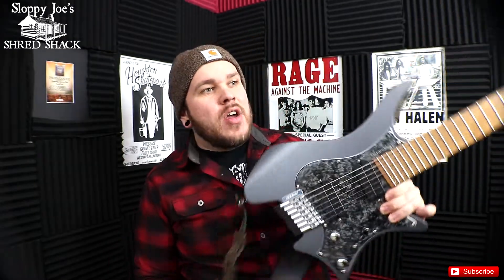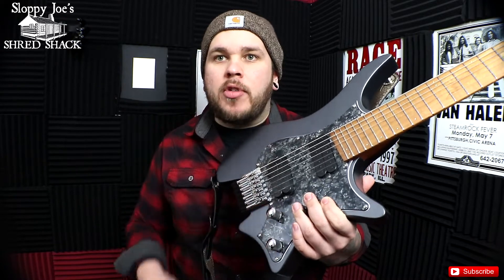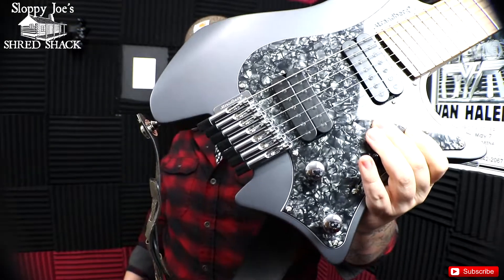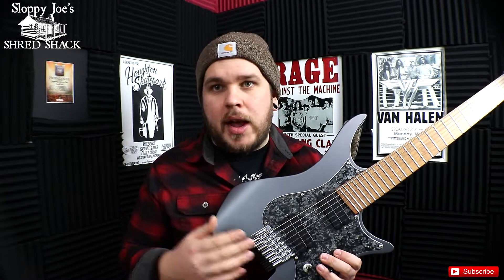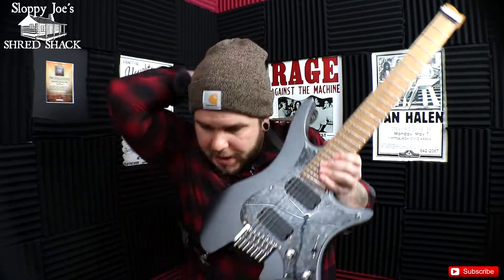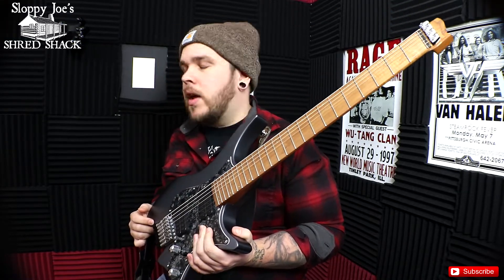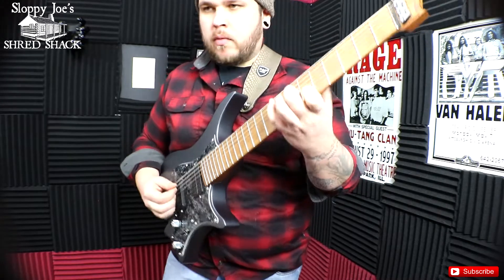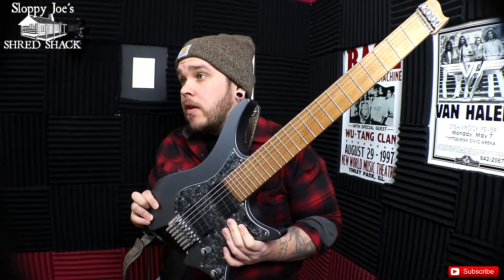STRANDBERG BODEN CLASSIC 7 | REVIEW | MORE TALK, LESS ROCK! | SJSS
IF YOU'RE A COMPANY/BRAND THAT WANTS ME TO DEMO A GUITAR OR RELATED PRODUCT.

INTERESTED IN WHAT I USE ON A DAILY BASIS?

Tortex Jazz III Picks
D'Addarrio Strings
Line 6 Helix (I use the rack version)
Focusrite 2i2 Interface
Helix Control
Mission Engineering Pedal
Mission Engineering Pedal (w/ toe switch)
Gator Pedalboard
RokIt 8 Studio Monitors